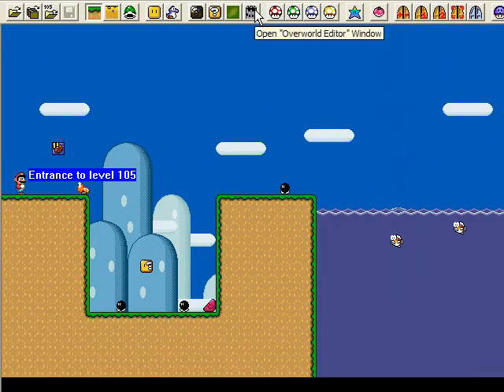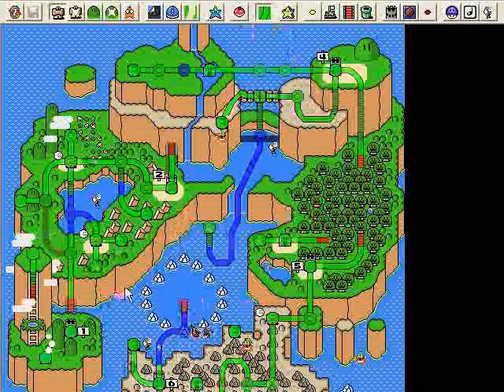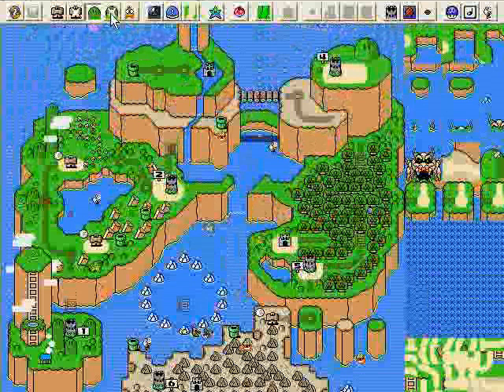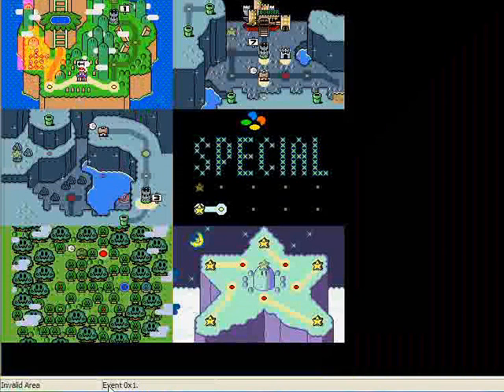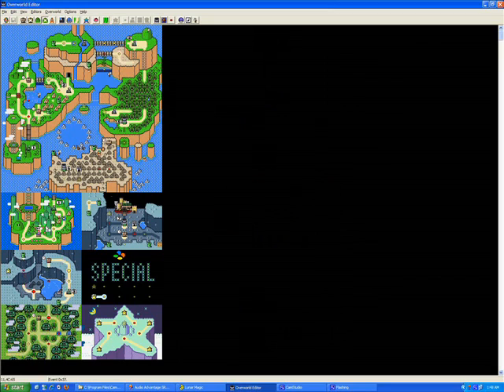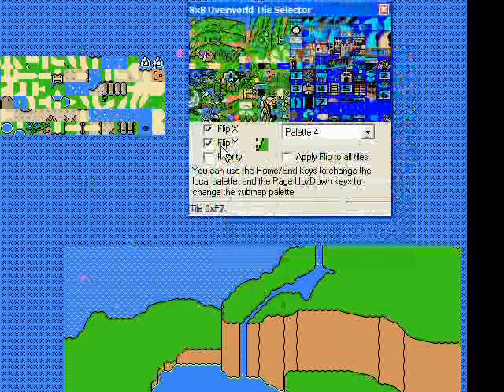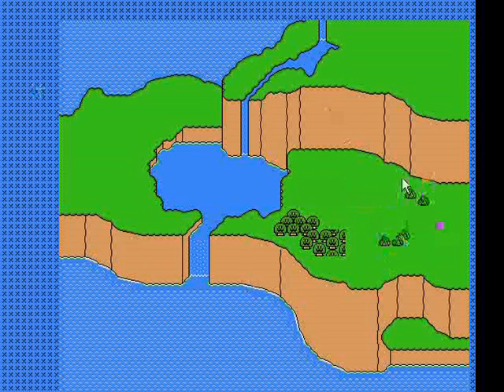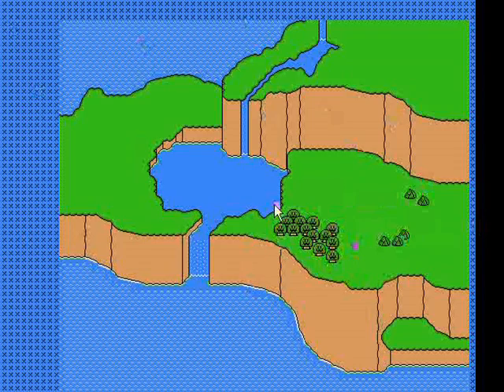Lunar Magic Tutorial: Overworld Editing (1 of 7)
UPDATE: I realize some of this material is outdated and certain things aren't covered as in-depth as people would like. However, I really don't have time to help people individually, so please direct your questions about hacking to SMWCentral. You can get a lot more help on the forums there for all this stuff, as well as for things I've never done (e.g. custom graphics, blocks, sprites, music, etc.)

400th Video!

Six months and over 300 videos after promising to do this, I now present you the oft-requested, much-anticipated, highly-sought after, ultra-rare, extra-special, comprehensive Lunar Magic Overworld Editing Tutorial (Super Mega Ultimate Deluxe Championship Limited Collector's Edition 4th Remix DeLiCiOuS CaKe Version).

I will go step by step through the process of creating an overworld, including testing, as I feel this is the best way to demonstrate how to do all the necessary things.

Topics:
- How the Overworld works (layer 1, layer 2, events)
- Working with Layer 2 Editor

For more about SMW romhacking and to download the tools seen in this video, go to smwcentral.net.